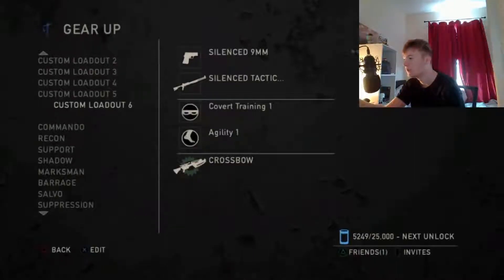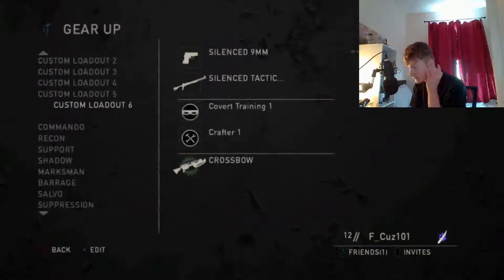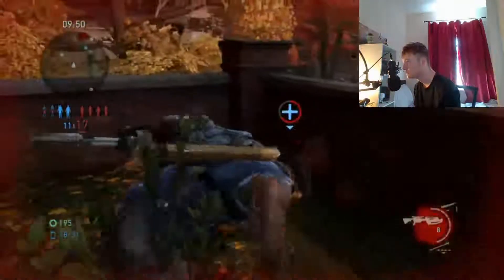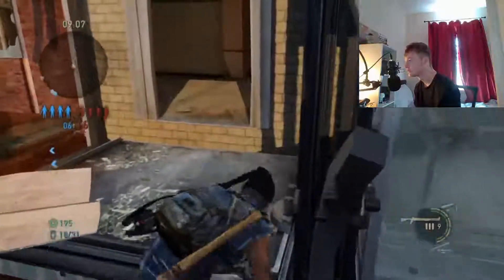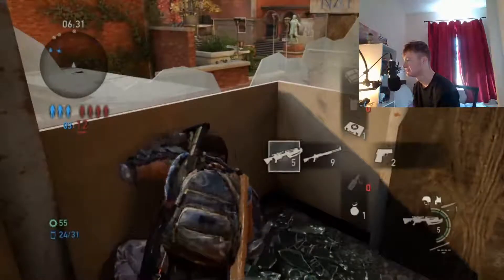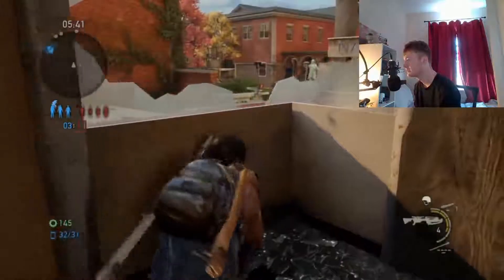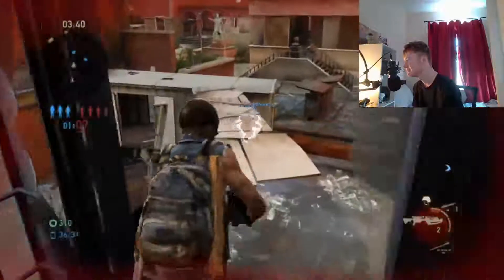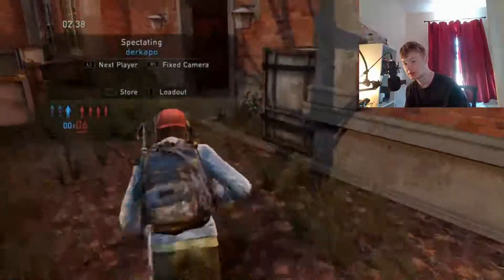Insane Stealth Class! The Last Of Us Factions!